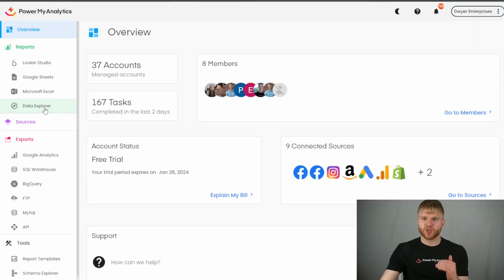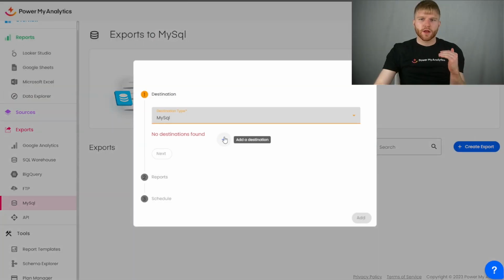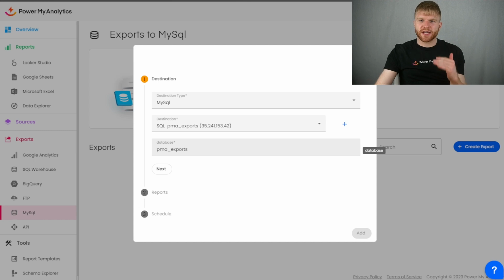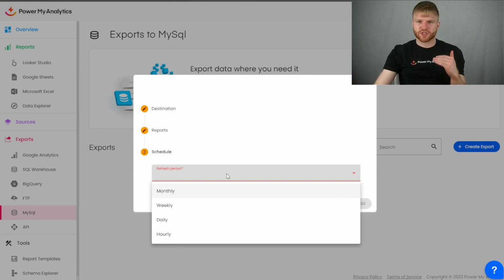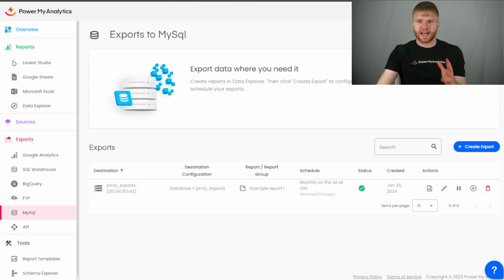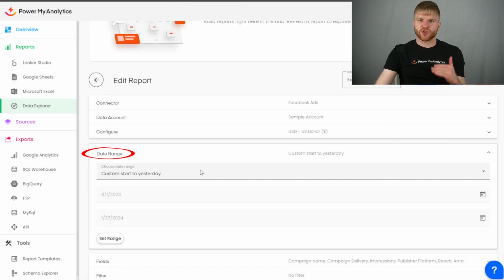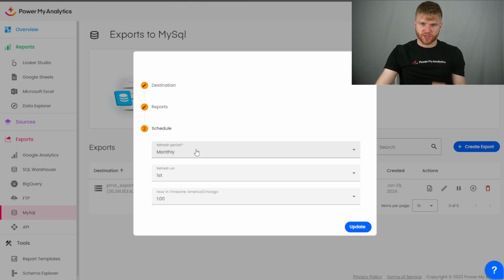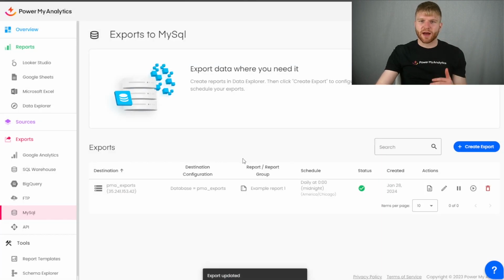How to Export to MySQL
Looking for a streamlined way to manage your report data? Discover the ease and efficiency of Power My Analytics' MySQL export feature, your ultimate tool for data integration. Seamlessly backfill historical data, execute SQL queries, customize data exports, set up rolling updates and more, all with just a few clicks.